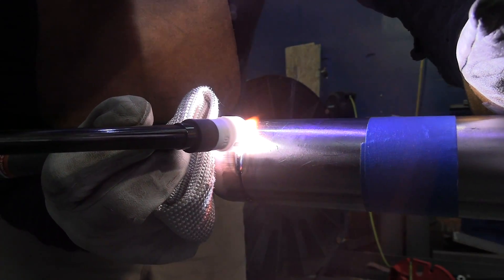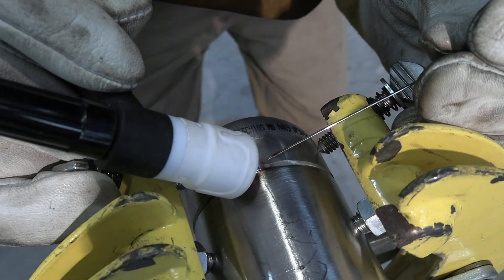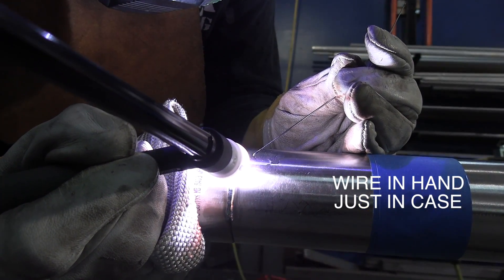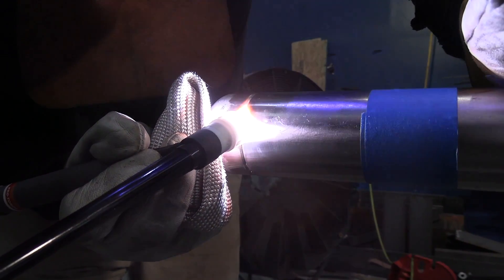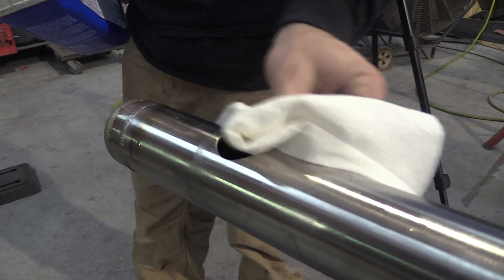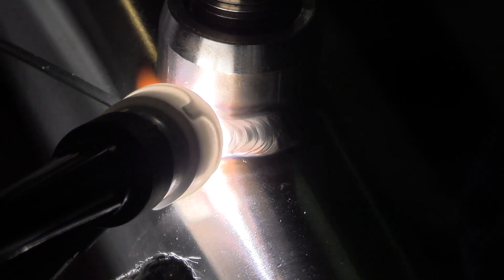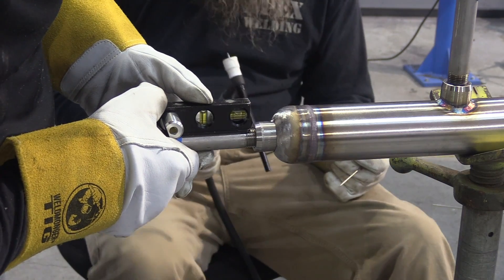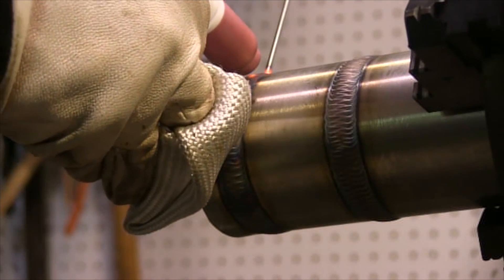TIG Welding Stainless Liquid Nitrogen Header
purging with argon
arc shots